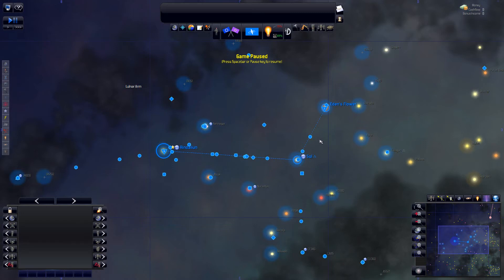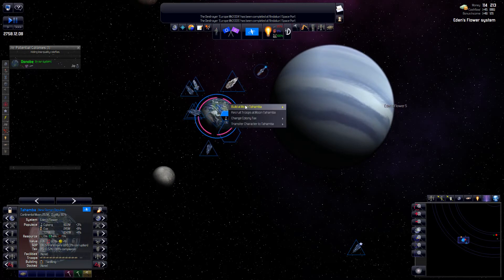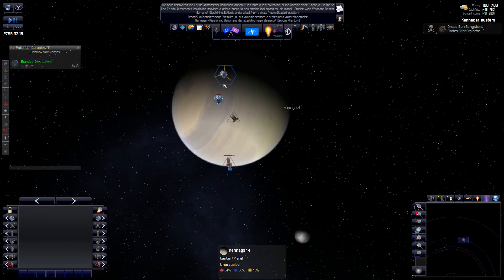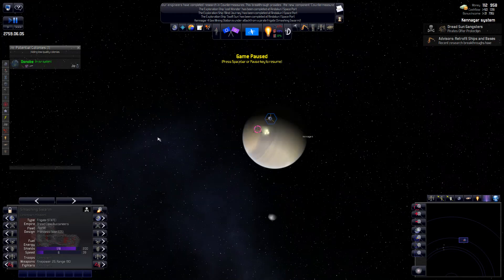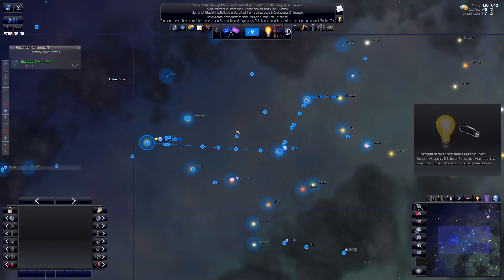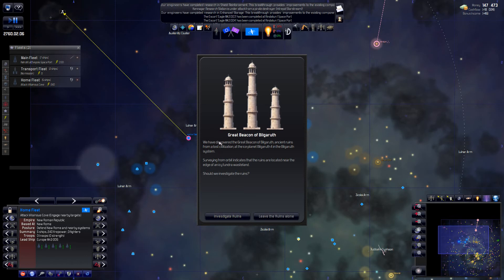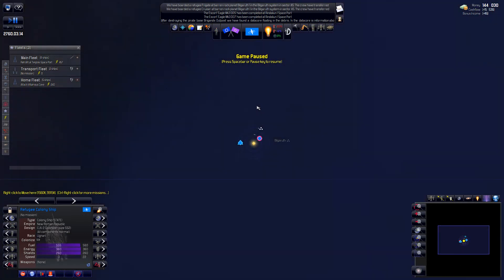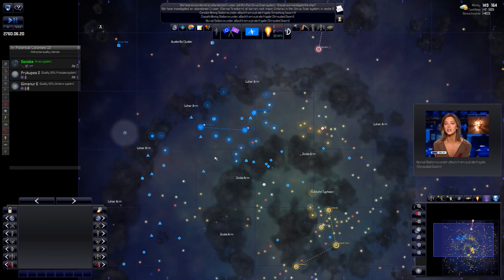Distant Worlds Human Revolution LP: EP05 Adventure at Bilgaruth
This game just never gets boring. I again play Distant Worlds with my own Human Revolution mod.

I am going to do many more LP's in the future.